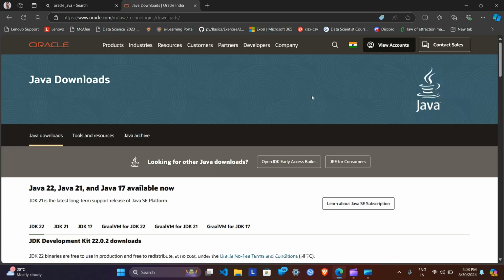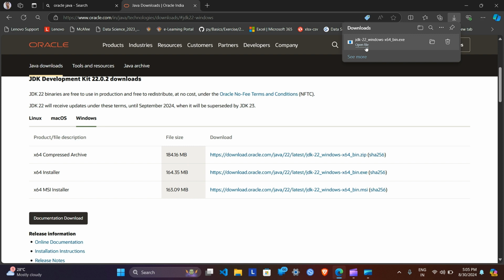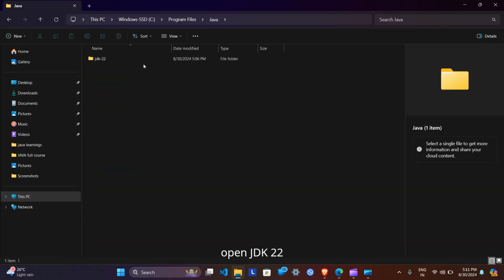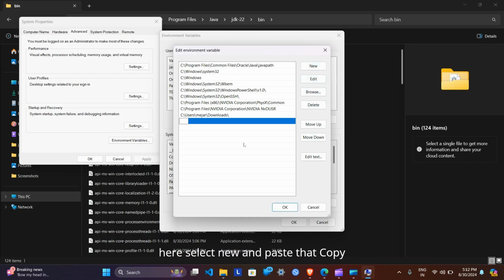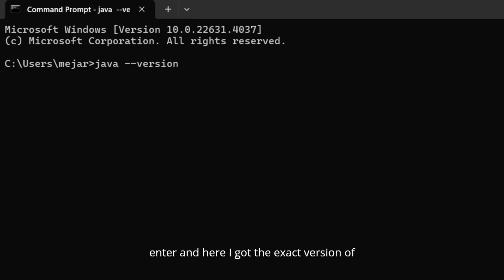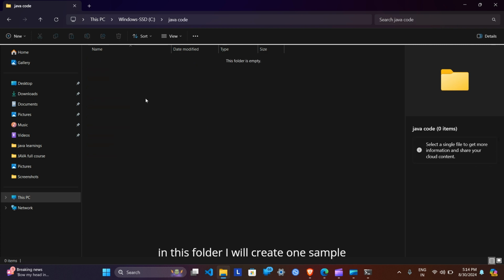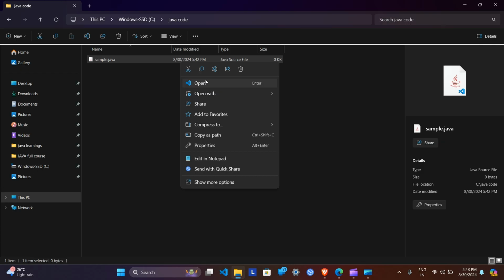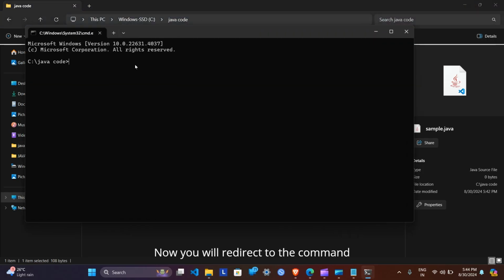How to download Java? | step by step process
Hello everybody, in this video you will find the step by step prcess for installation of java 2024.